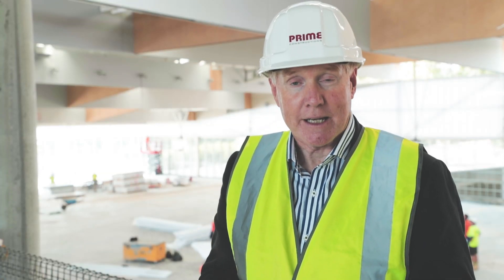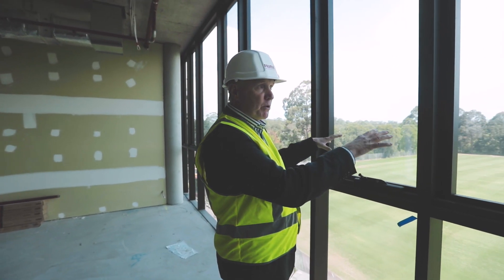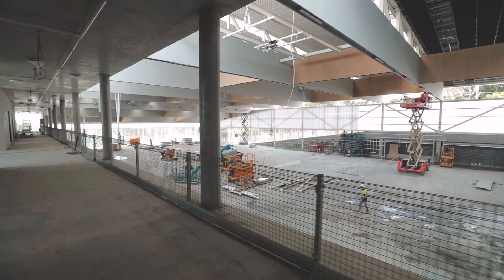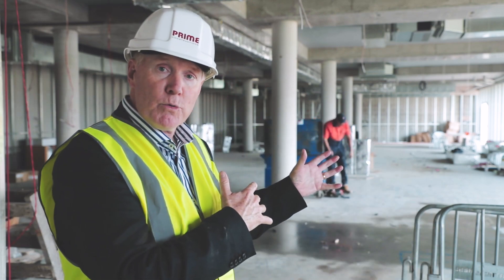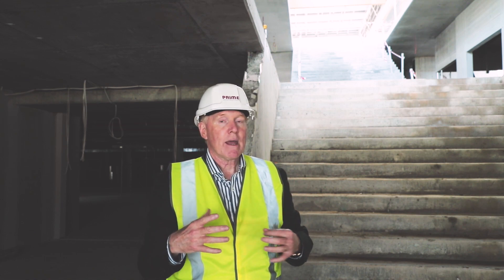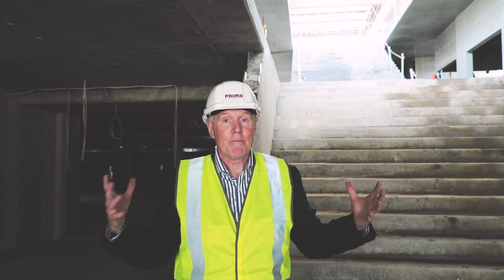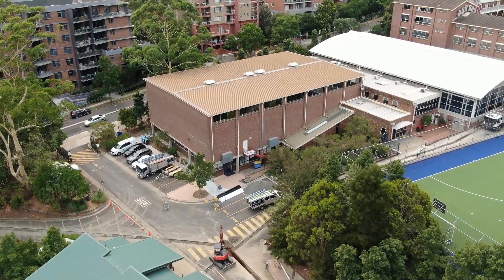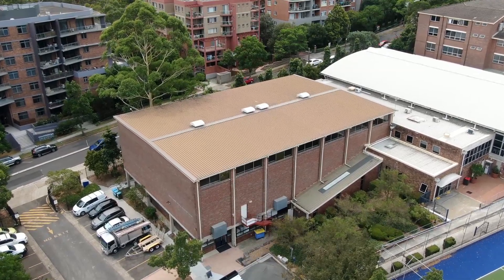Barker College Community Update January 2020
Welcome to 2020 and our 130th anniversary. There has been a lot of work undertaken around the School during the holidays and this latest Community Update provides a snapshot of what has taken place whilst the students have been on holidays.